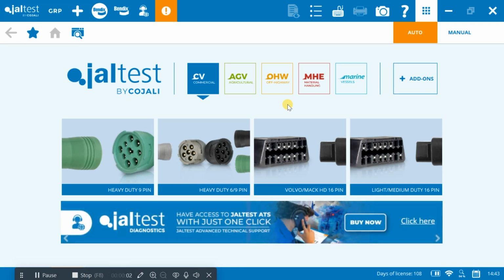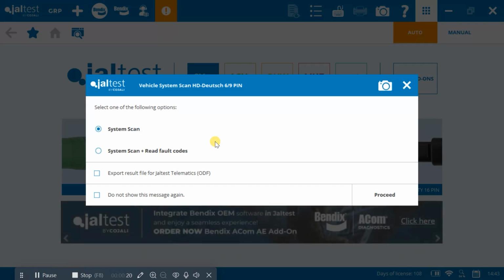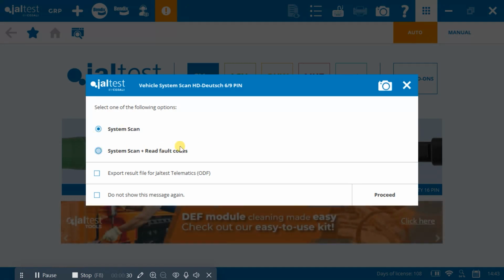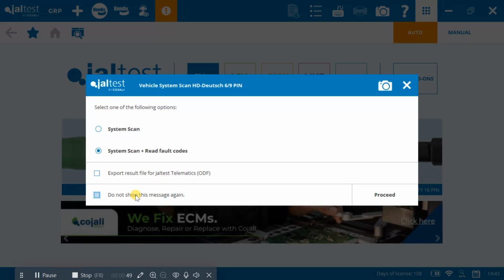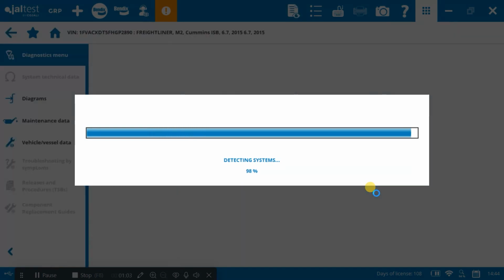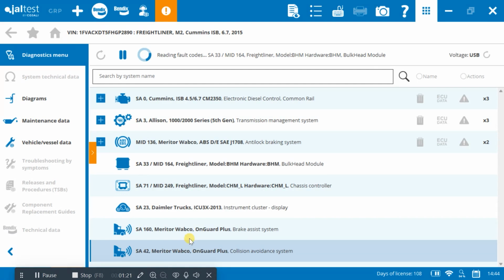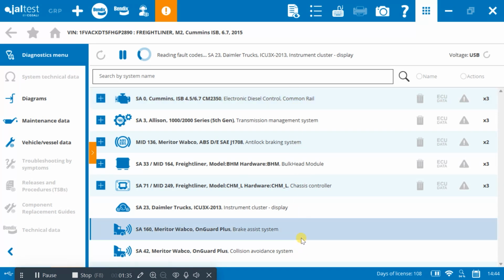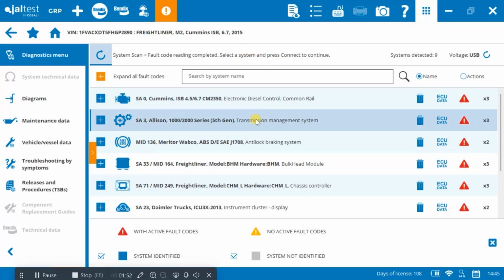Jaltest 25.2 System Scan with Fault Code Reading by Triad Diagnostic Solutions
A full system scan is only as powerful as the insight it provides.

With Jaltest’s system scan and fault code reading, supported by Triad Diagnostic Solutions, technicians can quickly identify issues across multiple systems and immediately access the information needed to begin accurate diagnostics.

By combining comprehensive scan capabilities with Triad’s expert support and practical solutions, shops can reduce diagnostic time, improve accuracy, and move efficiently from detection to repair.

Watch the video to see how integrated scanning and fault code reading helps streamline your workflow.

Perform full system scans with detailed fault insight
Diagnose issues faster and more accurately
Reduce downtime and keep vehicles moving